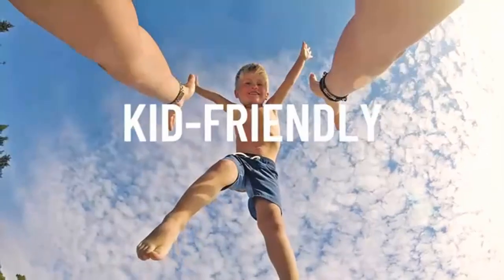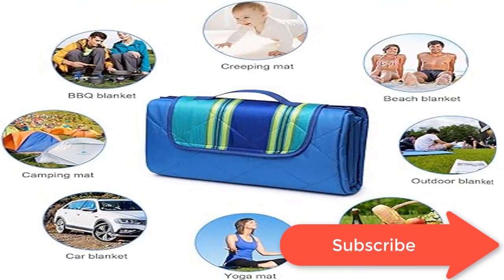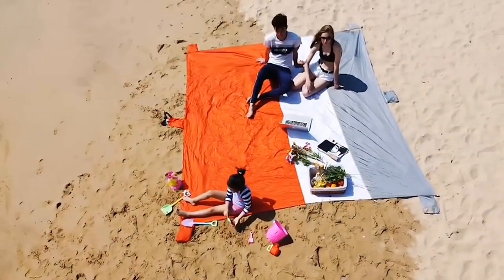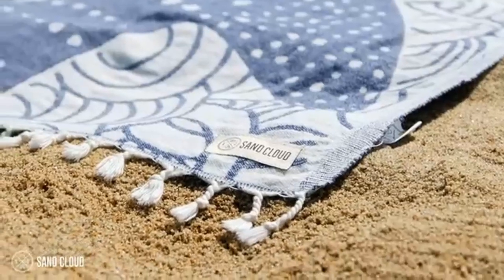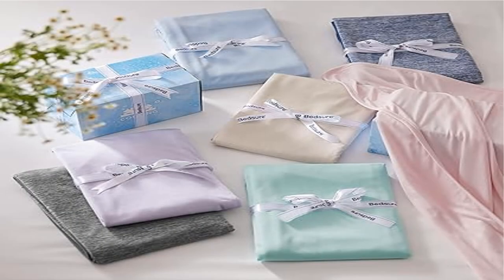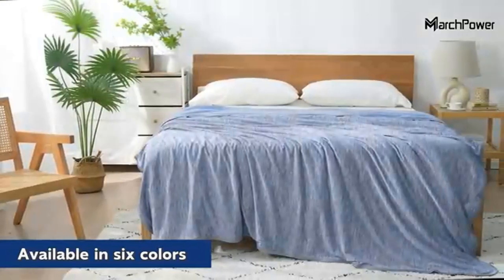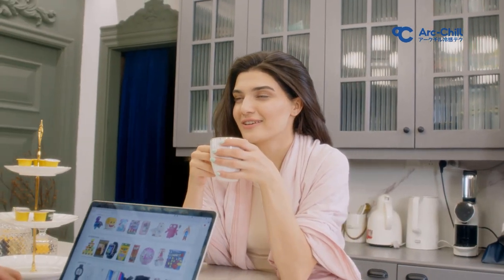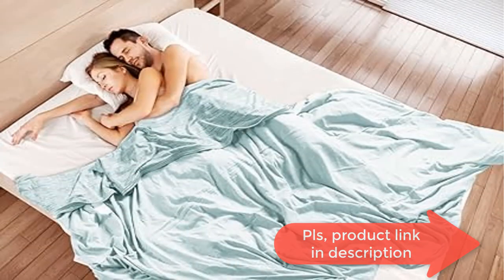Best Beach Blanket Sandproof 2023? Top 5 Best Beach Blanket Sandproof review. [Buying Guide]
Best Beach Blanket Sandproof 2023? Top 5 Best Beach Blanket Sandproof review.
~ Product Link ~
1] Product name -Bertte Outdoor Blanket Large Beach Camping Picnic Blanket Oversized Hiking Park Waterproof Sand
us prices
2] Product name -SEGOAL Sand Free Beach Blanket 10' X 9' Large Oversized Waterproof Soft
us prices
3] Product name -Bersuse 100% Cotton Hierapolis XL Throw Blanket Turkish Towel - 60x95 Inches
us prices
4] Product name -Bedsure Cooling Blanket King Size for Hot Sleepers
us prices
5] Product name -Elegear Revolutionary Cooling Blanket Absorbs Heat to Keep Adults/Children/Babies Cool
us prices

best beach blanket sandproof,
beach blanket,
best beach blanket,
best beach blankets,
sand free beach blanket,
best beach blankets reviews,
beach blanket review,
beach blankets,
best beach blankets for sand,
best sand free beach blankets,
beach blanket sandproof,
beach blanket,
blanket,
beach mat,
beach blankets,
beach,
sandproof beach blanket,